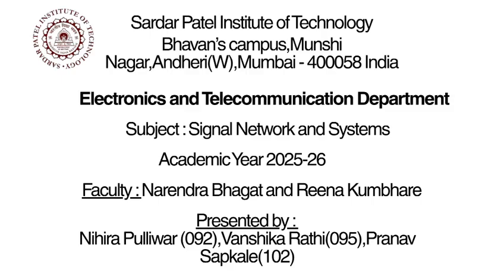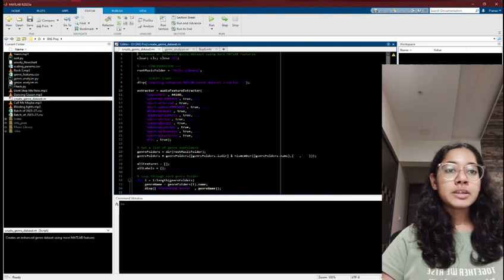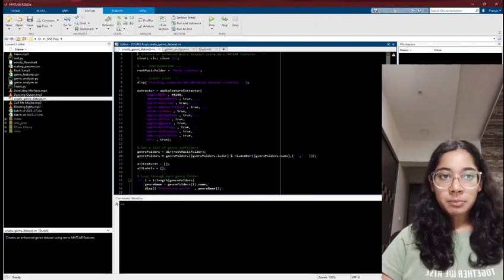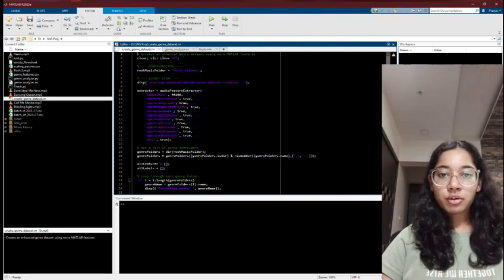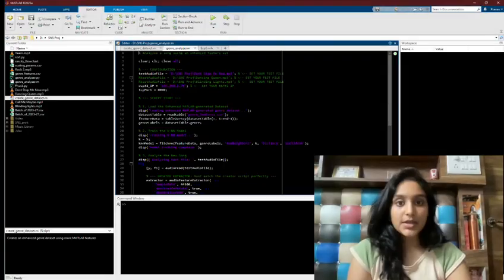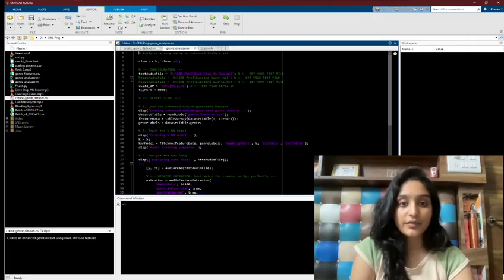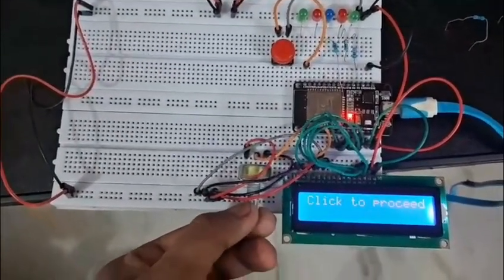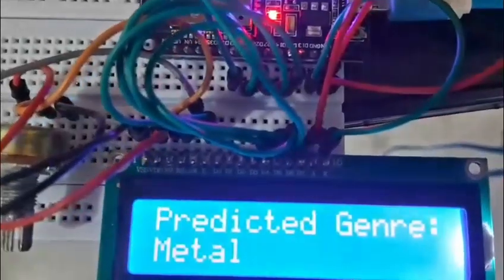Music Genre Classifier | MATLAB x ESP32 Project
This project uses MATLAB to extract advanced audio features and classify songs by genre using a trained ML model.
The predicted genre is sent to an ESP32 via TCP for real-time display — combining Digital Signal Processing, Machine Learning, and IoT in one project.